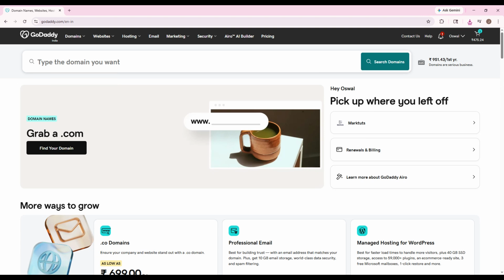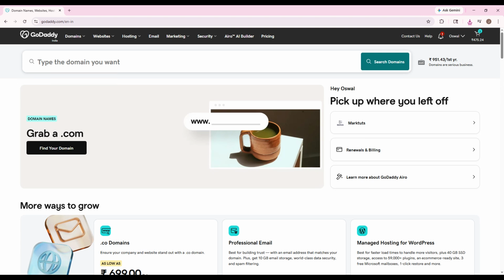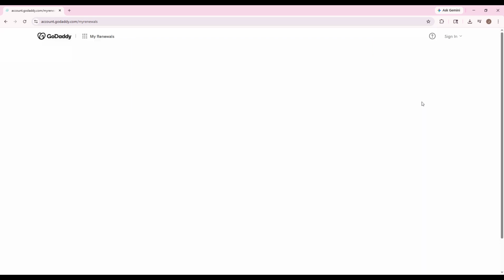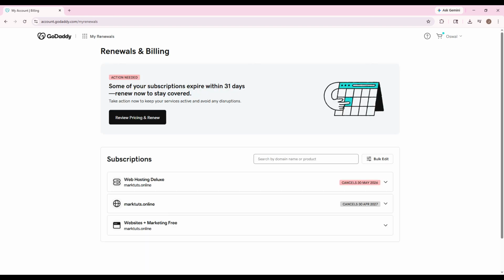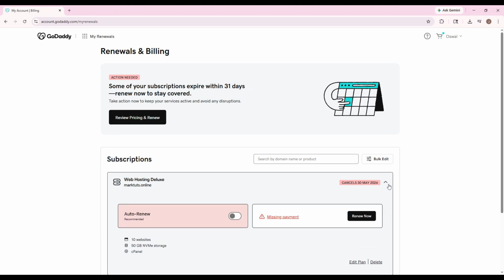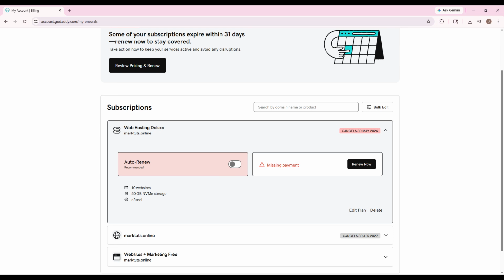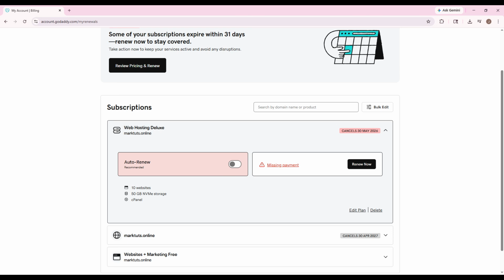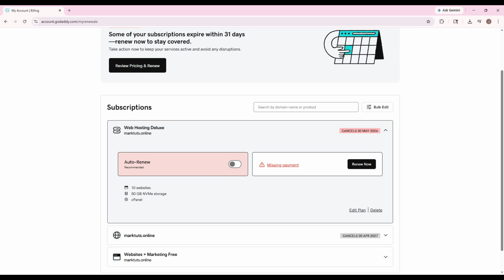How To Cancel GoDaddy Subscription (Quick Easy Guide)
Learn how to cancel a GoDaddy subscription by signing in, opening Renewals and Billings, and turning off auto renew for the service you want to stop.
This quick tutorial helps you avoid unwanted renewal charges and manage your GoDaddy subscriptions with confidence.

🕚Timestamps:
0:00 Intro
0:22 Sign In To GoDaddy
0:42 Open Renewals And Billings
1:03 Find Your Subscription
1:24 Expand The Subscription Details
1:42 Turn Off Auto Renew
2:02 Final Check And Outro

✍️What You'll Learn In This Video:
• How To Open Renewals And Billings
• How To Find Active GoDaddy Subscriptions
• How To Expand Subscription Details
• How To Turn Off Auto Renew
• How To Stop Future GoDaddy Renewal Charges
• How To Cancel A GoDaddy Subscription Safely

💡Pro Tips:
• Use the correct GoDaddy account if you manage multiple logins.
• Turning off auto renew usually stops future billing, not immediate access.
• Check the expiration date after disabling renewal.
• Review all subscriptions if you want to cancel multiple services.
• Take a screenshot of the confirmation for your records.